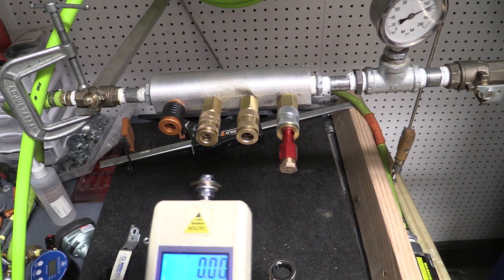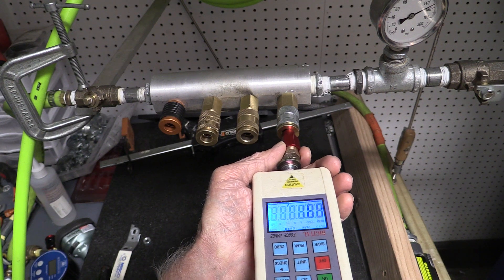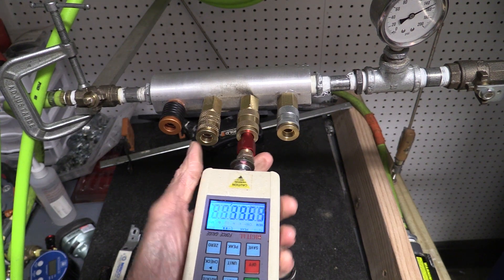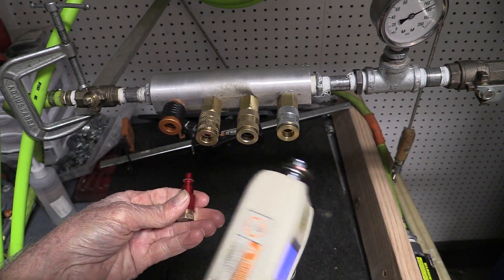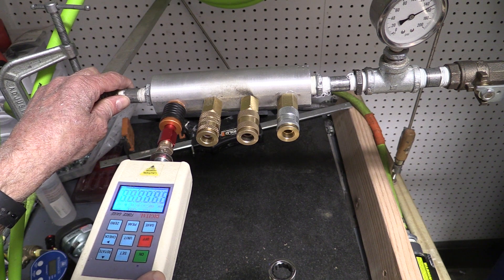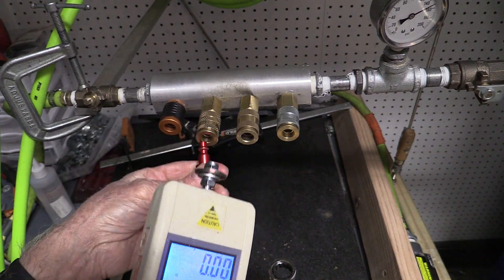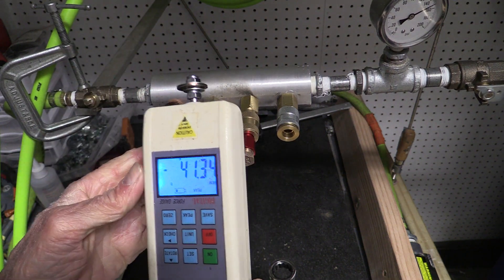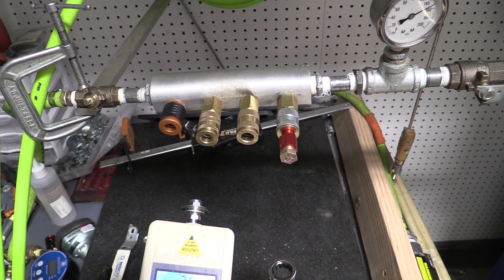Air tool coupler insertion force test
Test of plug connecting force of four air couplers including Amflo, Milton, Merlin(Harbor Freight) and Stedlin.
Stedlin wins by a mile.